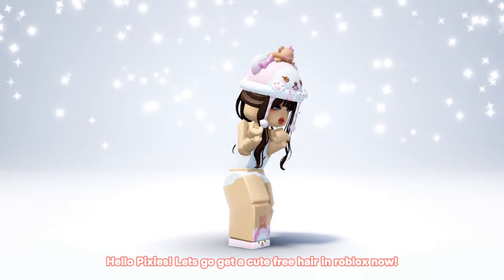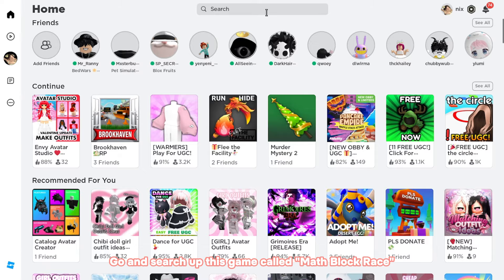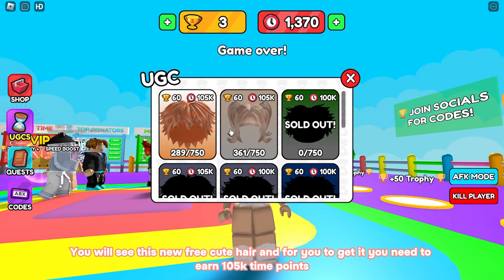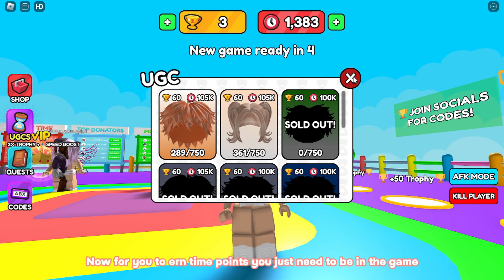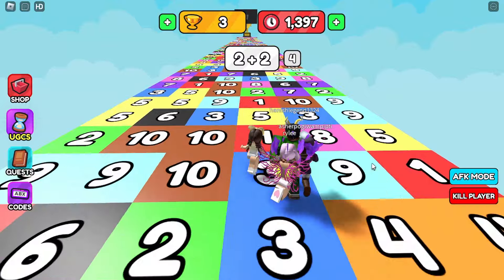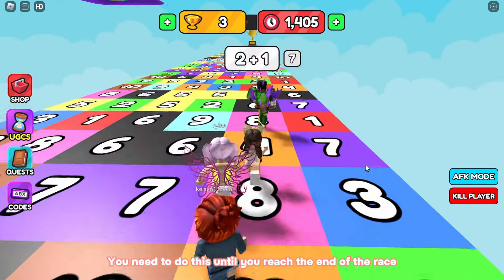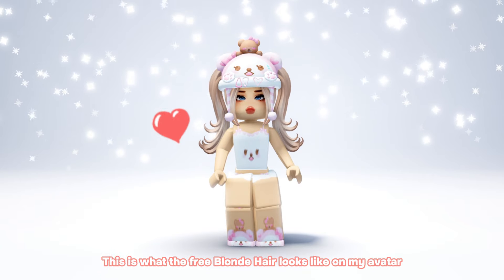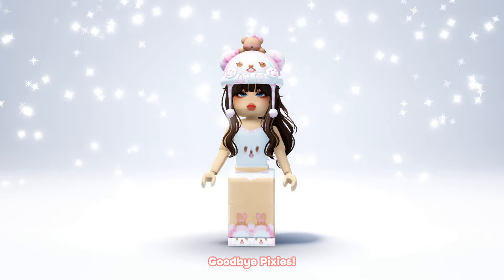NEW FREE CUTE HAIR YOU MUST GET IN ROBLOX! 🥰❤️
Get New Cute Limited Roblox Items for FREE!

How To Get This Free Items In Roblox!

Hashtags!